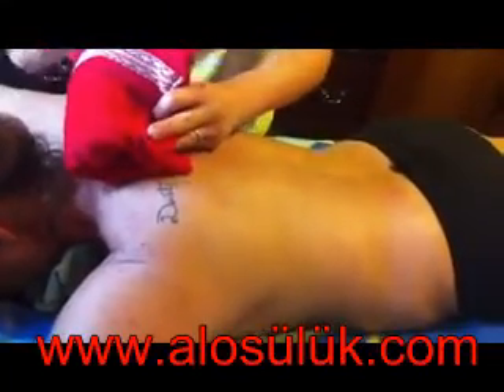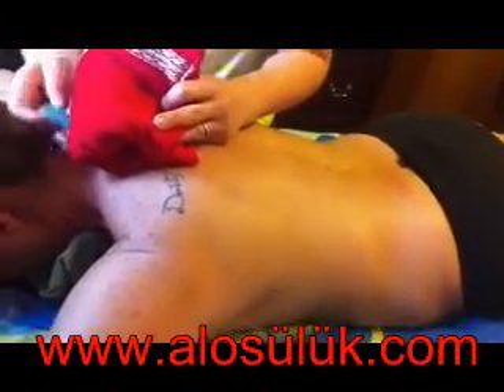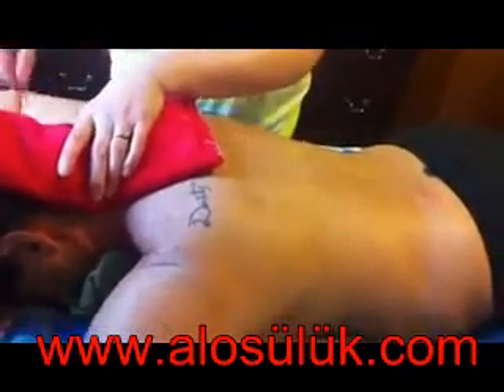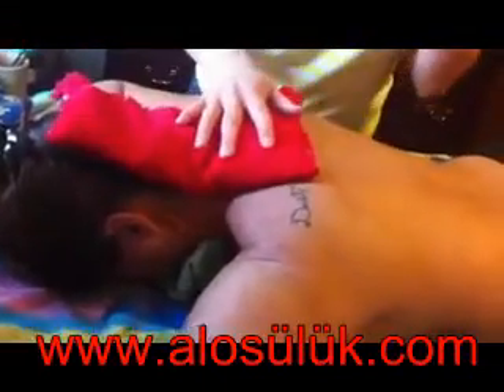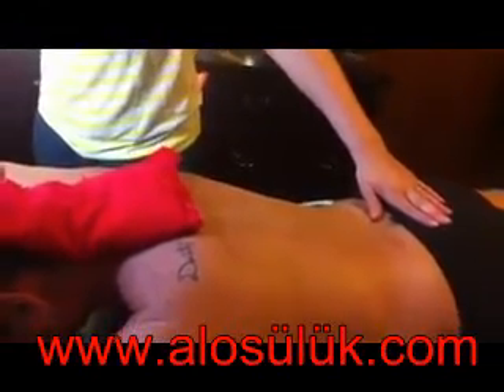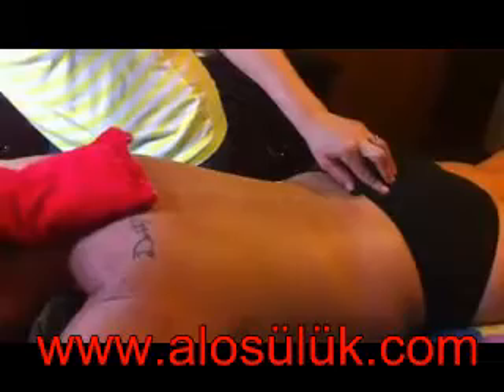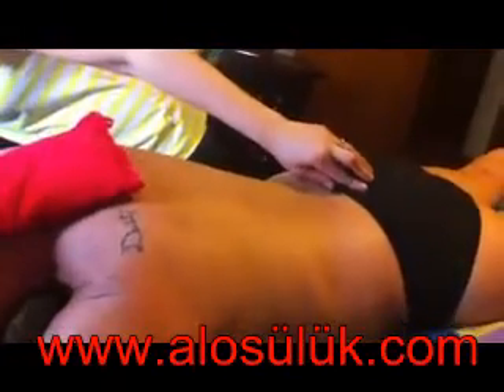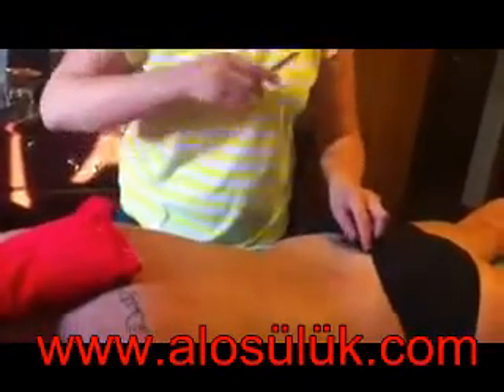АПИТЕРАПИЯ -蜂毒-ARI ZEHİRİ - 봉독-ARI ZEHRİNİN FAYDALARI- АПИТЕРАПИЯ -蜂毒-34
ปลิง,การรักษาด้วยปลิง.,जोंक, जोंक थेरेपी , 水蛭, 水蛭疗法  ,علقة , العلاج علقة ,リーチ, 蛭療法,거머리, 거머리 치료

 BEE VENOM  THERAPY --ARI ZEHRİ- APİTHERAPİE-La thérapie au venin d'abeille-АПИТЕРАПИЯ -蜂毒-
Arının zehri şifadır-arıcılık-bal- balın faydaları-bal üretimi-HİV e karşı arı zehri-arı sütü-propolis-arı sokması-arıcılık malzemeleri-arı bakımı-arı hastalıkları-arıcılık nasıl yapılır-satılık arı-arıcılık videoları-arıcılık eğitimi-organik bal-şekersiz bal-hakiki bal-anzer balı-karakovan balı-istanbul-izmir- Ankara-konya-eskişehir-antalya-manisa-bursa-trabzon-adana-muğla-bodrum-marmaris-kemer-Michel Teló - Ai Se Eu Te Pego